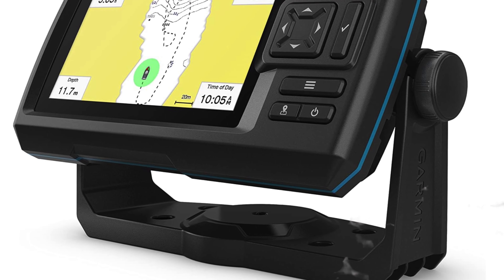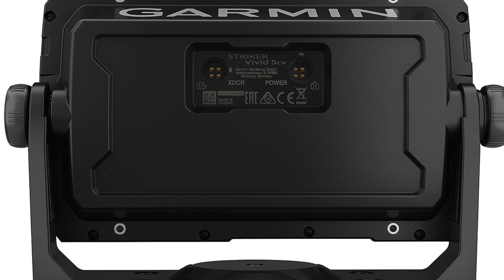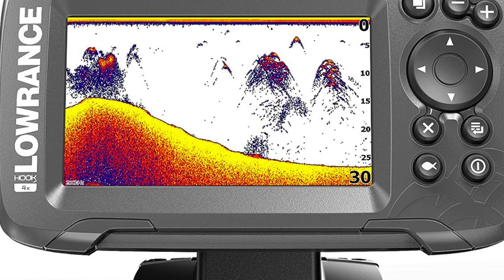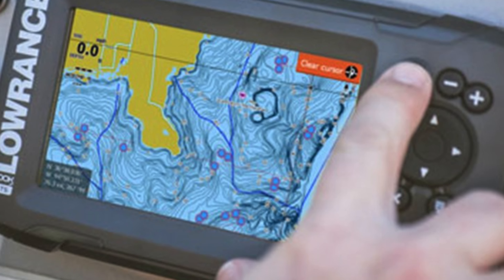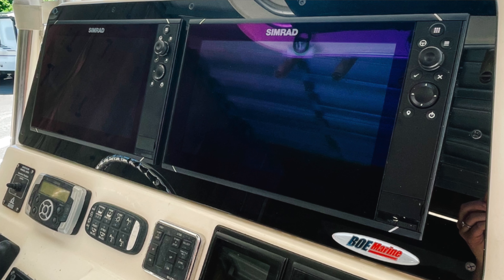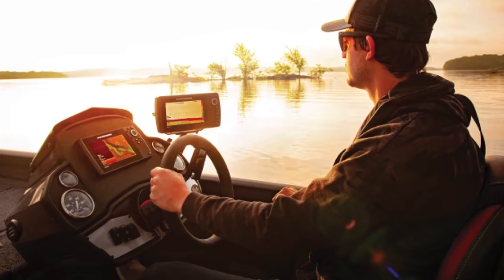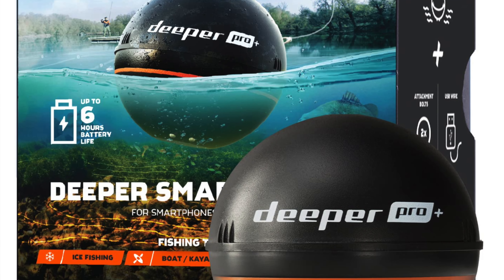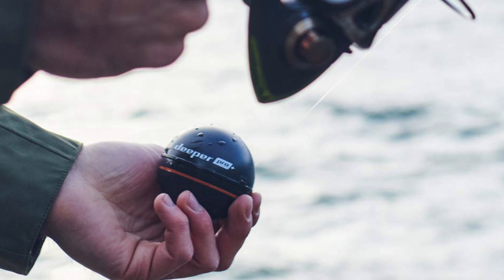TOP 5 BEST FISH FINDERS - Fish Finder Review (2023)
Are you looking for the Best Fish Finders? Check the list below for the Best Fish Finders currently on the market.

See my recommendations below:

Best For Most
Best Budget Friendly
Best Premium
Best Side Imaging
Best For Shore

Thanks for checking out this Best Fish Finders review video. In this video, you’ll learn about the Best Fish Finders available. I tried to keep this list as comprehensive as possible and include something for everybody no matter what you’re looking for.